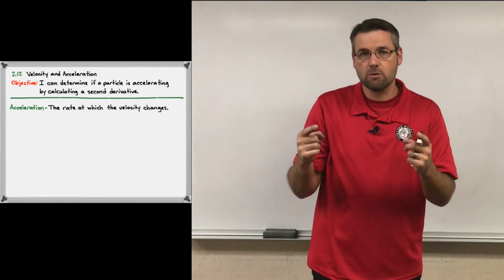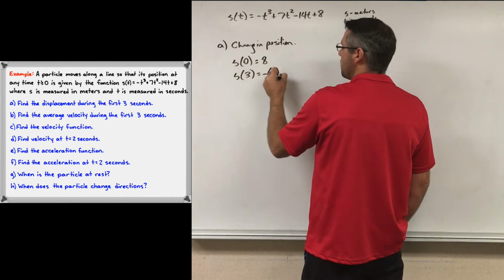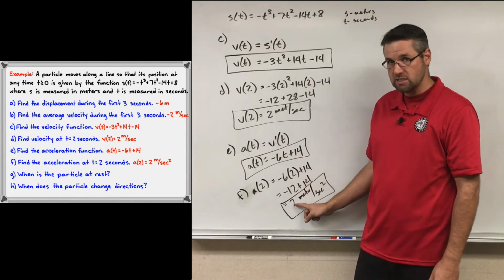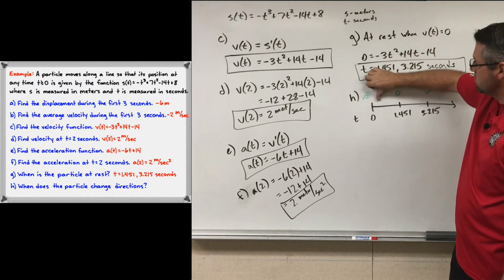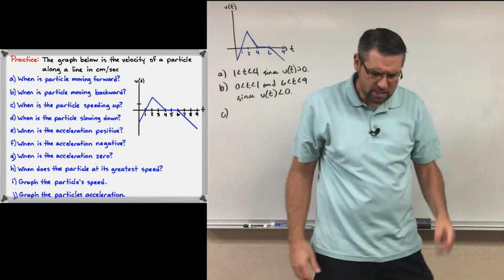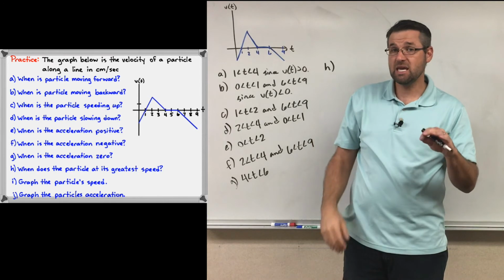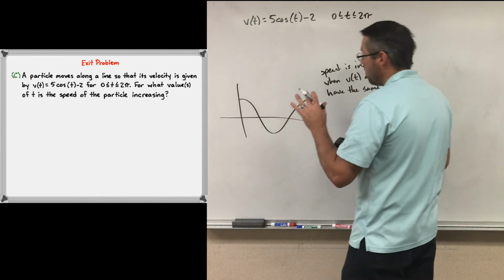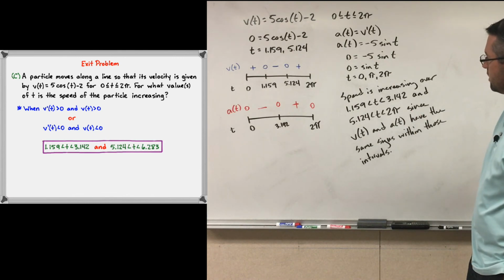2.12 Velocity and Acceleration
In this video we explore the relationship between velocity and acceleration and how they affect speed.